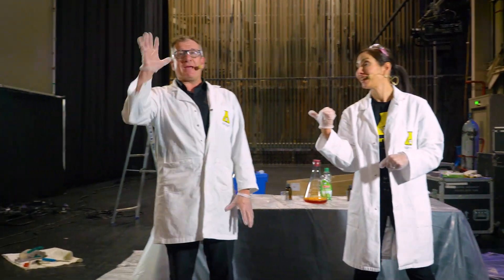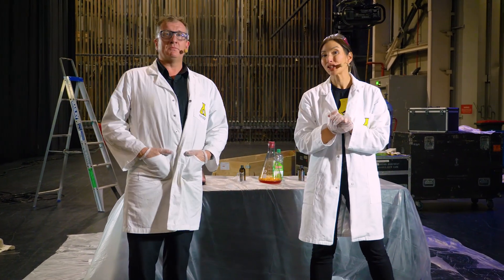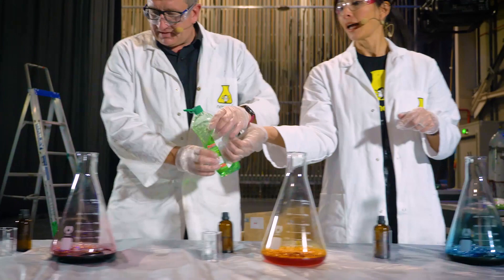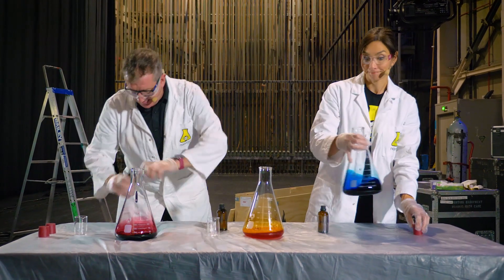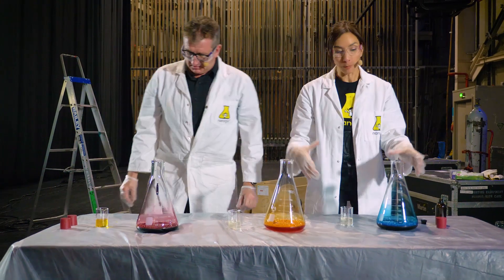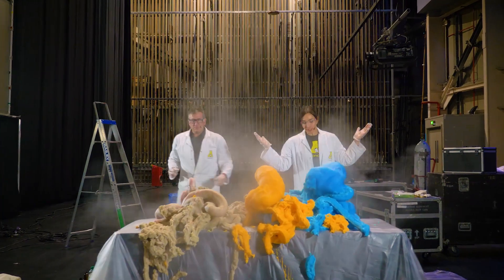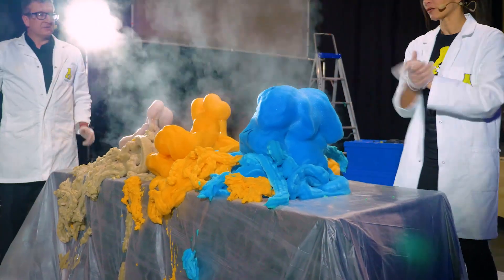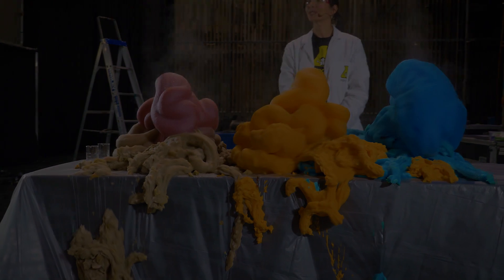How to make elephant toothpaste - behind the scenes with Nanogirl and Boris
Elephant toothpaste is the name for a very messy experiment that shows what happens when you add a catalyst to hydrogen peroxide to accelerate it's production of oxygen gas.  To see the oxygen produced dishwasing liquid is used to trap the gas into bubbles making it more visual.  This is a behind the scenes video from our Nanogirl Live show helping you get closer to the science and learn more about how the experiment works!